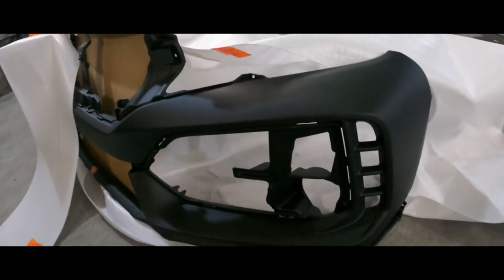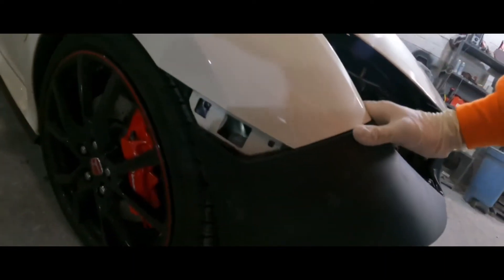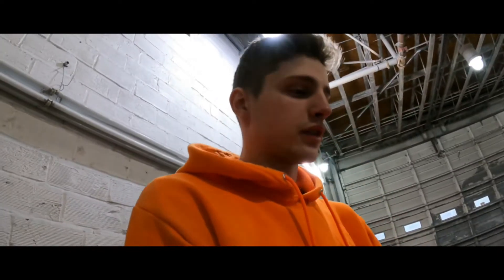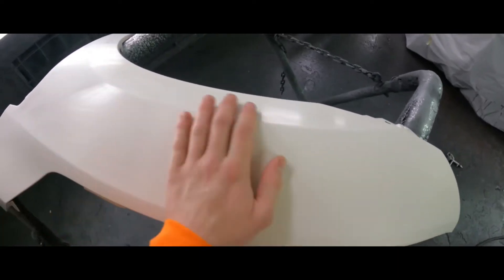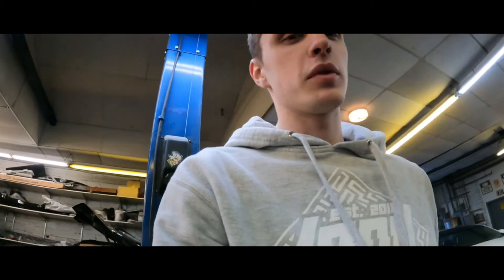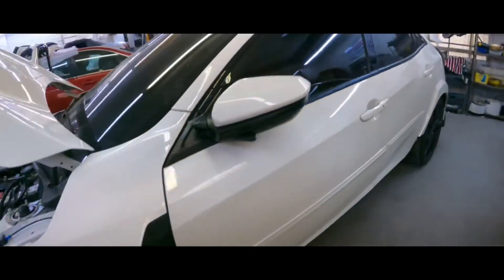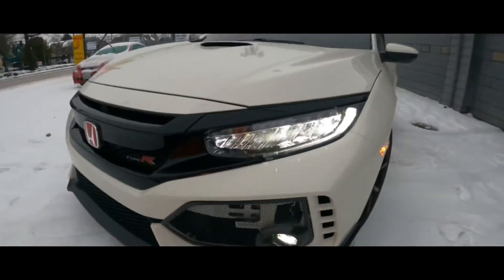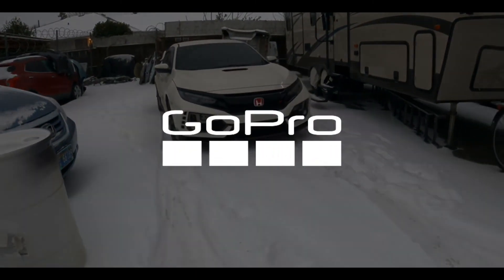Rebuilding My 2018 Honda Civic TypeR | Finally Completed